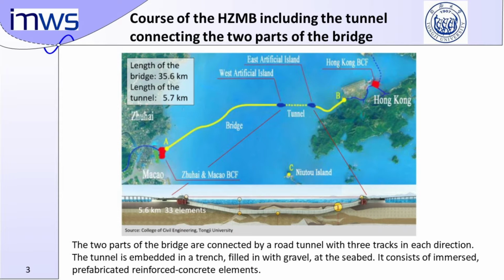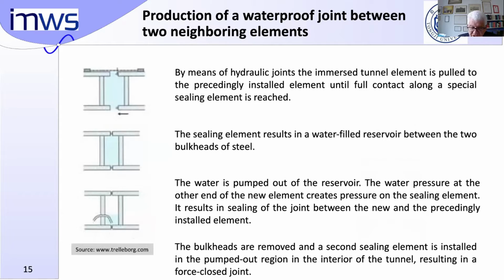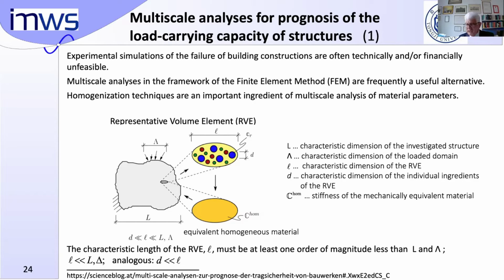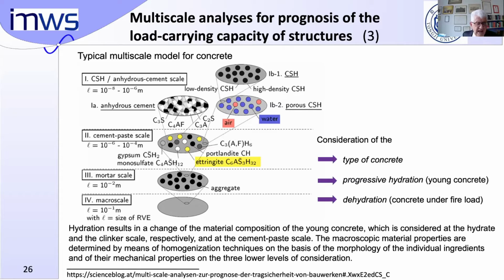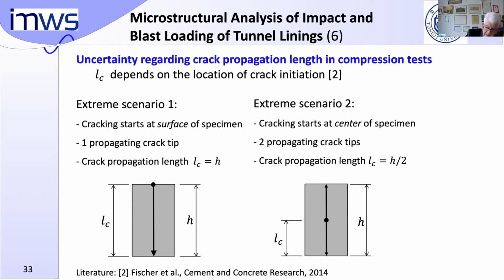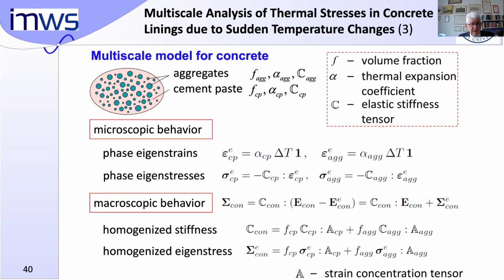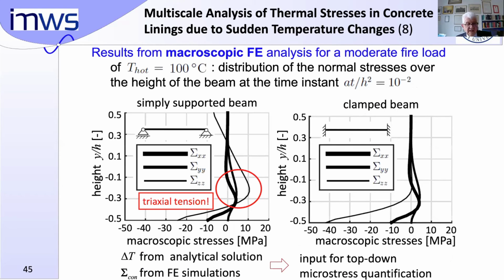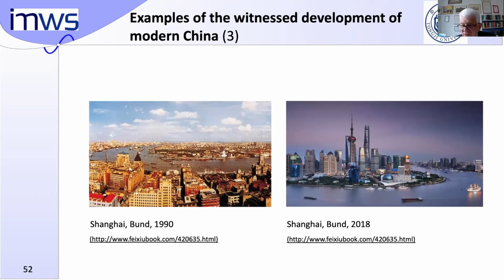中奥建交50周年科技论坛：The Hongkong-Zhuhai-Macao Bridge -A symbol of the witnessed development of modern China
Univ. Prof. Dr. Herbert Mang